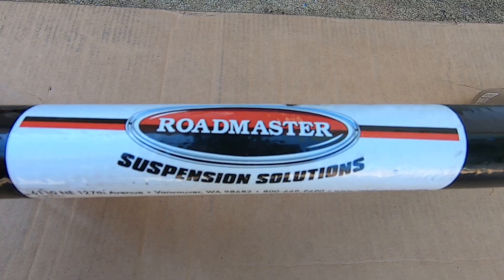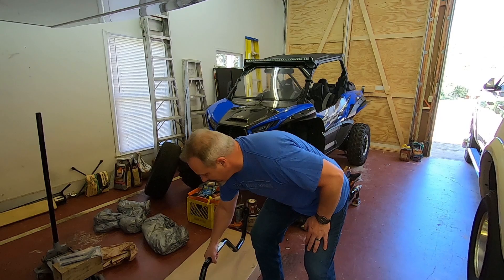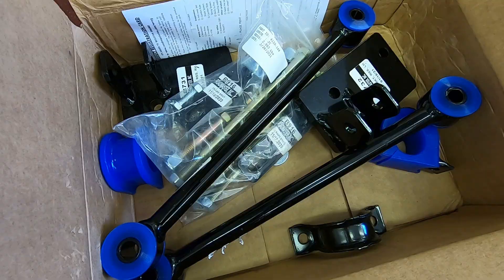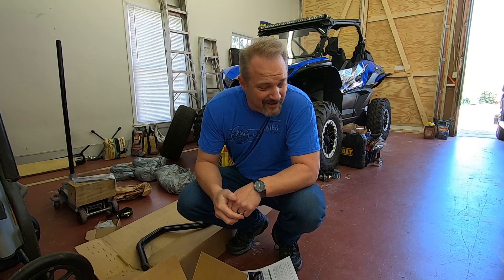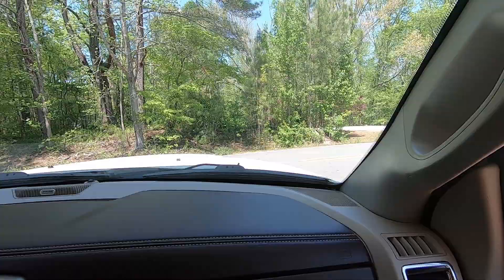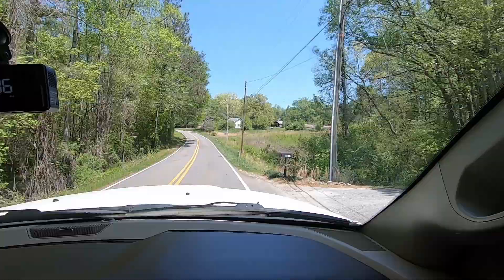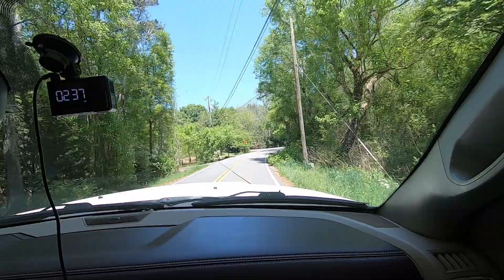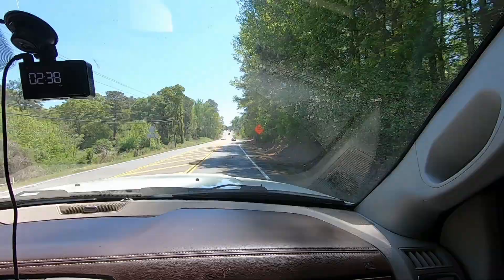Ram 3500 Anti-Sway Bar / Roadmaster Review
Our truck and camper was rocking and swaying as we drove down the road so we decided to do something about it.  We would have assumed our 2018 RAM 3500 Dually would have had one installed at the factory but it didn't so we decided it was high time we did something about that.  Several weeks ago, in one of our last videos we told you that we had ordered a Roadmaster anti-sway bar from @etrailer.  Well we finally received it and in this video we show where we installed the Roadmaster Anti-Sway Bar.  Is it everything we thought it would be?  Watch to find out.

Here's the link to the anti-sway bar we ordered from E-Trailer

We hope to see you out on the road soon!

►MAIN CAMERA: Canon EOS M50 Mirrorless Camera Body w/4K Video (Black)
►ALTERNATE CAMERA: Canon PowerShot SX730 Digital Camera w/40x Optical Zoom & 3 Inch Tilt LCD - Wi-Fi, NFC, Bluetooth Enabled (Black)
►CAMERA LIGHT - APUTURE AL-9
►MICROPHONE: Rode Microphones VideoMicro Compact On-Camera Microphone SmartPhone Kit - Bundle With Rode WS9 Deluxe Windshield
►GO PRO HERO 7 BLACK
►GO PRO ACCESSORY KIT

►2021 Lance 975 - We got our new 2021 Lance 975 from Chattanooga Fish -n- Fun in Hixson, TN in August 2020.  After looking at several models, we decided on the Lance 975  (Check out Brad's channel from Chattanooga Fish n Fun, he gives great, thorough overviews of some really nice boats and campers.)
2008 Bigfoot 21RB - Sold 12/2019, we went across country to purchase from a dealer in Pueblo Colorado.